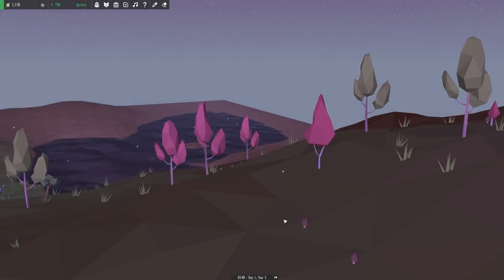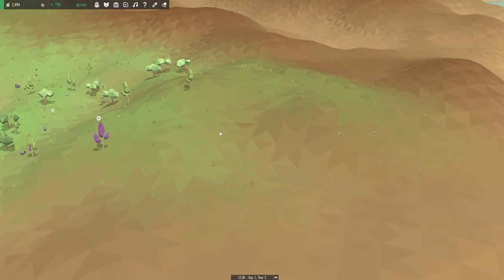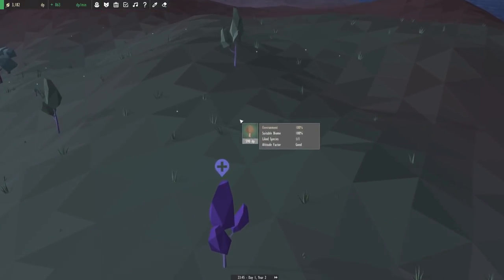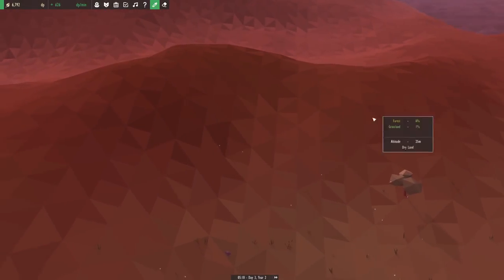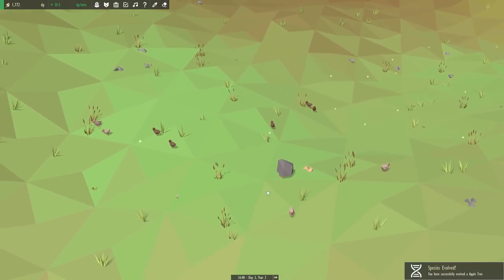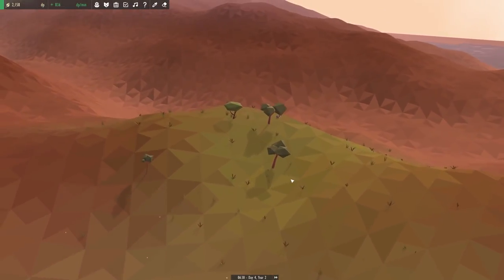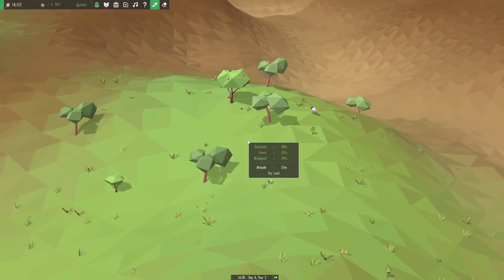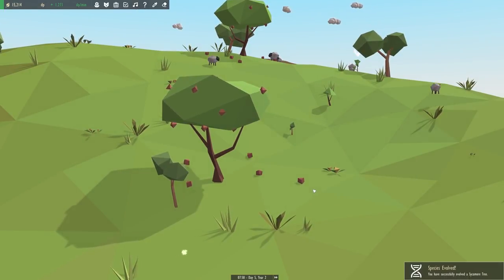Guardians of the Apple Trees! | Equilinox Let's Play - Episode 4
Welcome to Equilinox! A trio of unique forests are growing all around the grasslands, but they need new herds of sheep to keep them happy and healthy! Luckily, the sheep take quickly to the apple trees, and our purple birch forest thrives beneath Griffen's watchful eye.

Equilinox is a relaxing nature simulation game in which you can create and nurture your own ecosystems. Shape the world to your liking, cultivate and raise hundreds of different species, and evolve your wildlife to unlock more exotic plants and animals.